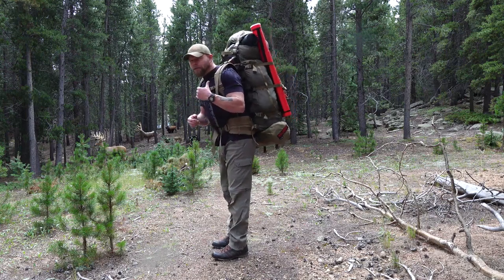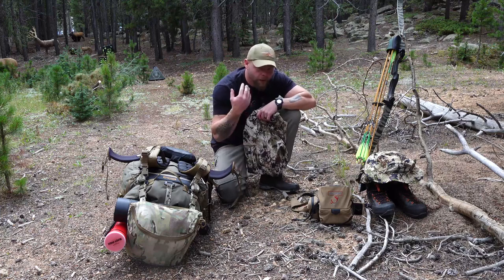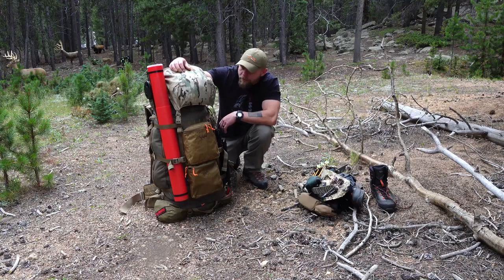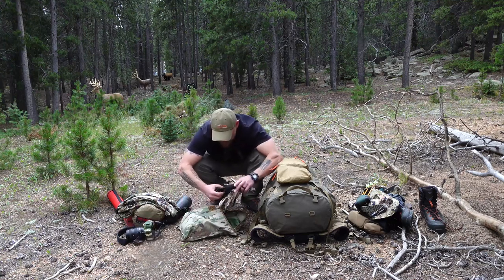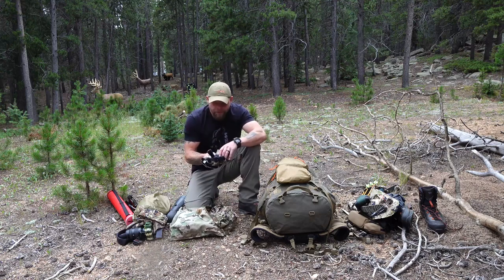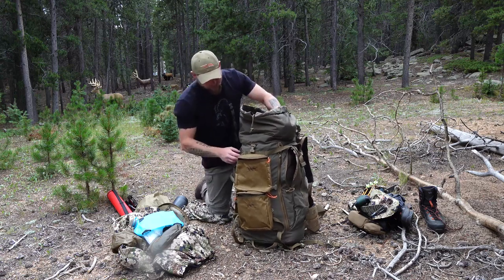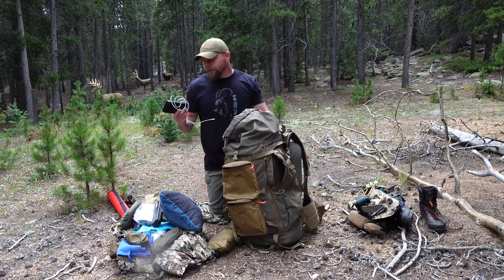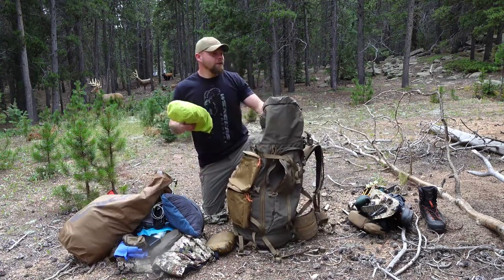TECH TIPS: Pack Setup for 12 Days